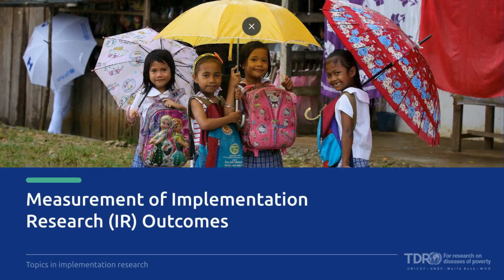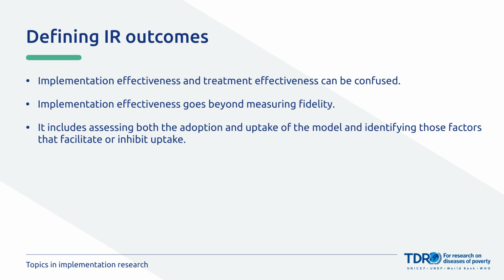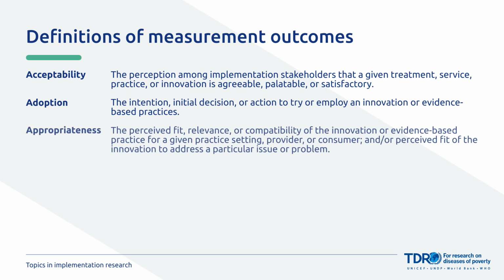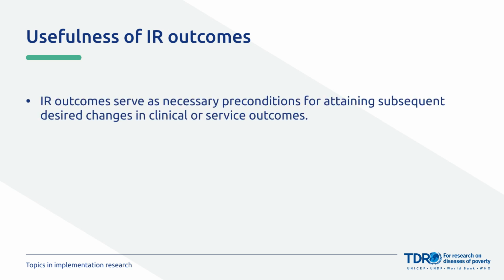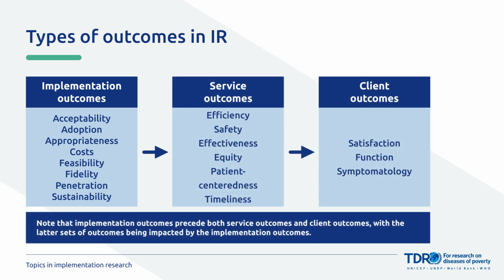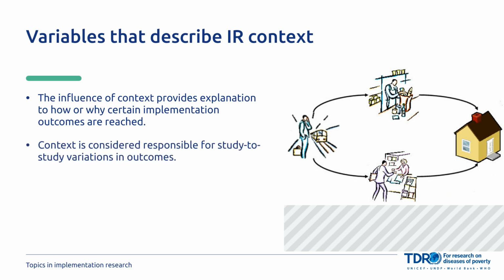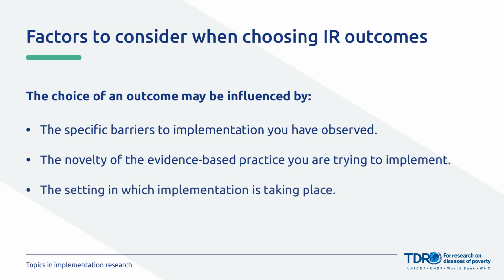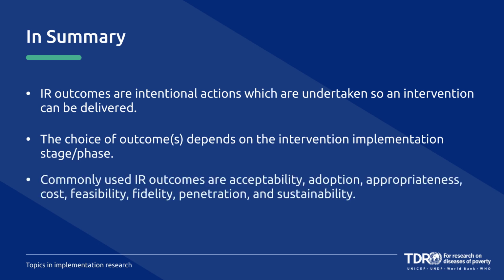Chapter 5 Measurement of IR Outcomes